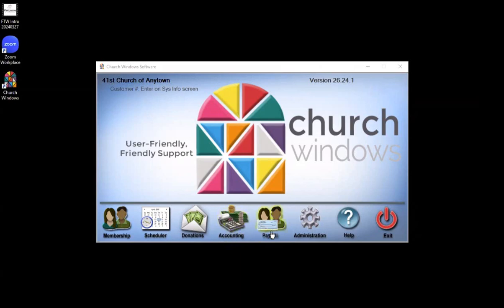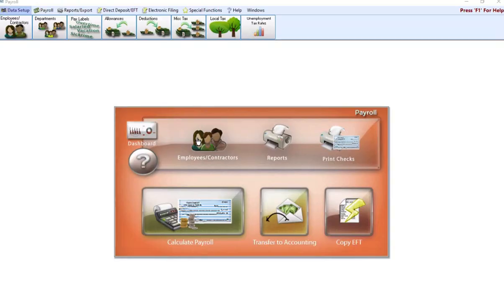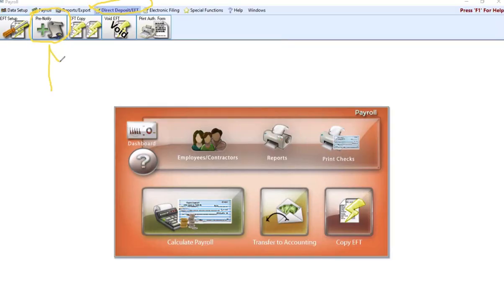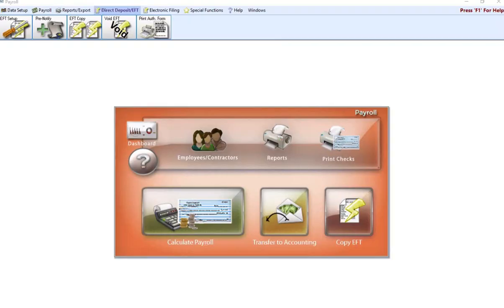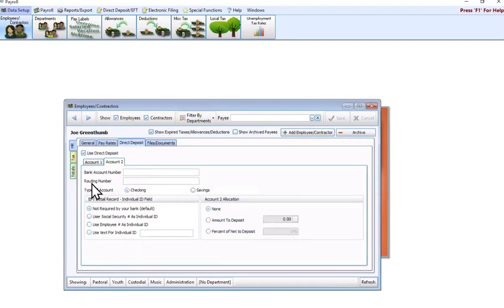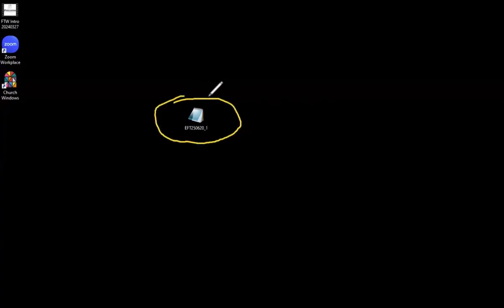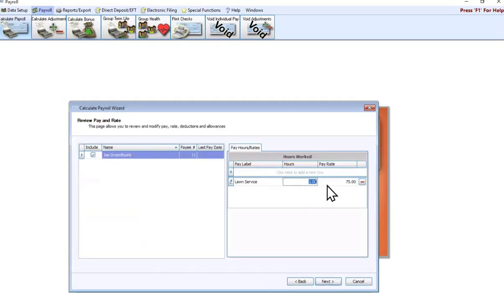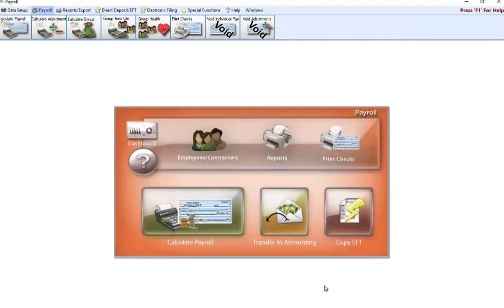Church Windows Payroll: Direct Deposit (v26 & Newer)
Learn how to run payroll via direct deposits for employees and contractors. Presented on 06/19/2025.